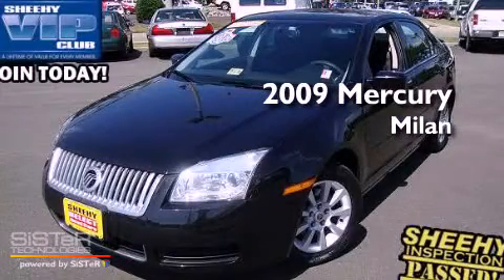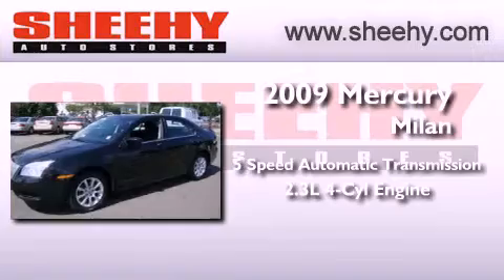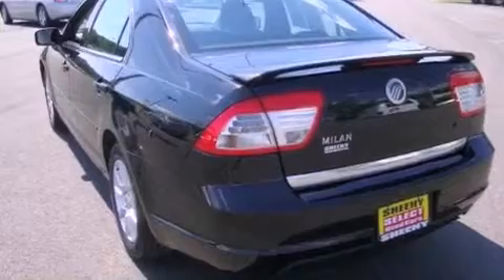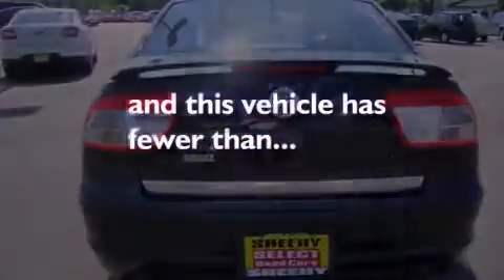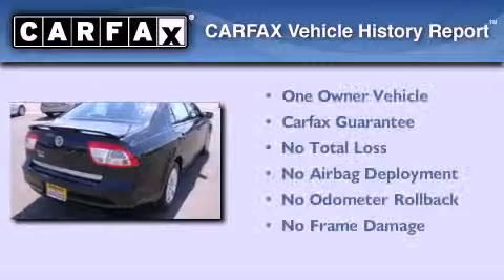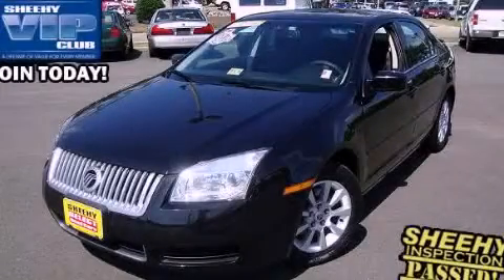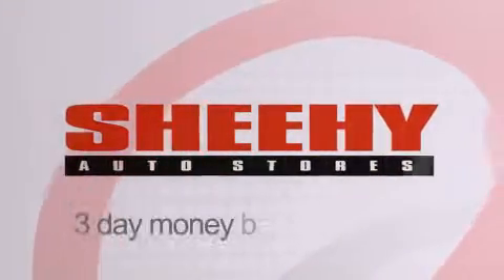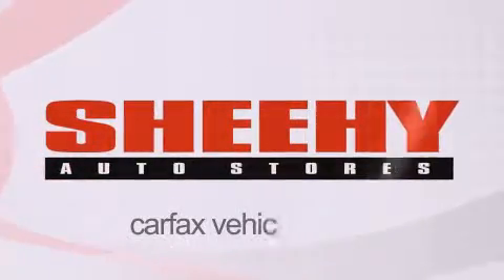2009 Mercury Milan Ashland VA 23005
Year : 2009
 Make : Mercury
 Model : Milan
 Engine : Gas I4 2.3L/139
 Trans . : Automatic
 Exterior : Tuxedo Black Metallic
 Miles : 34,549

 Stock : JNB9133A